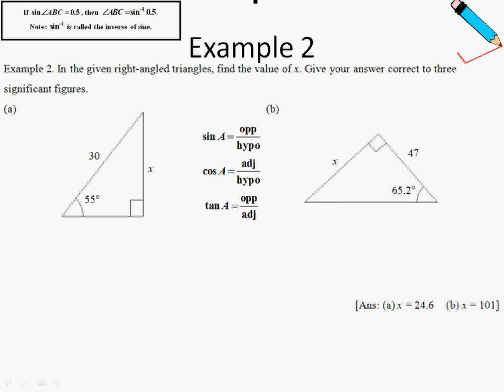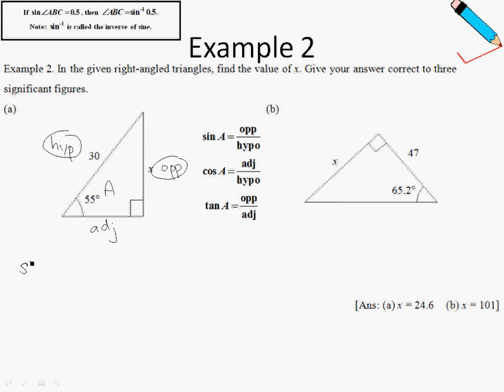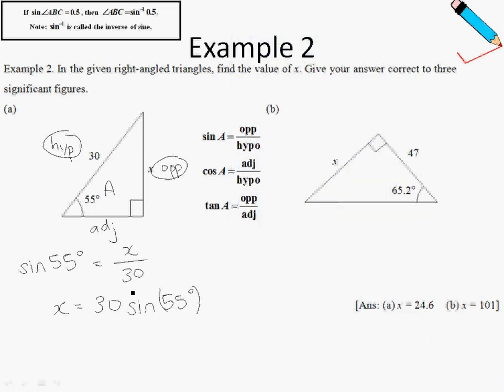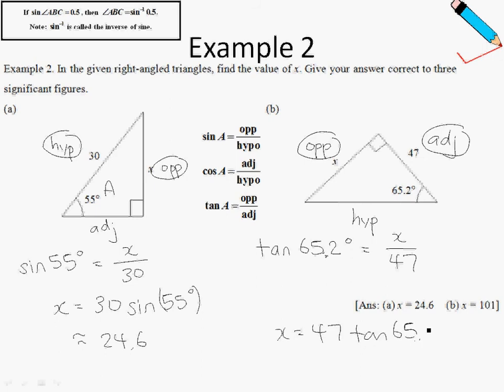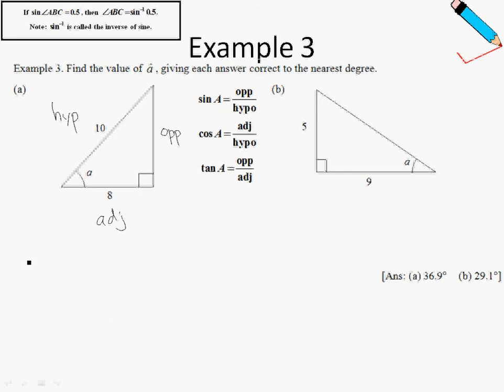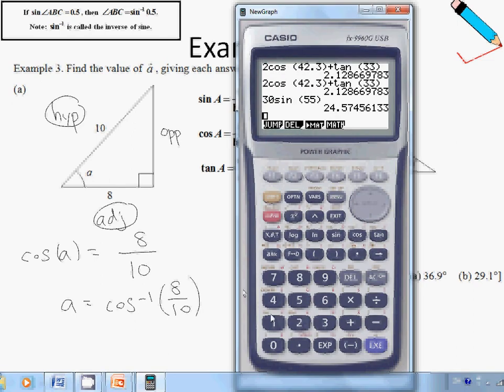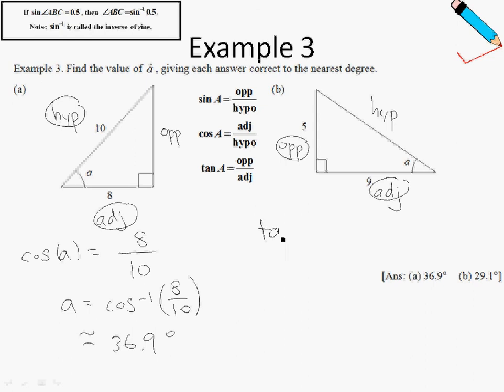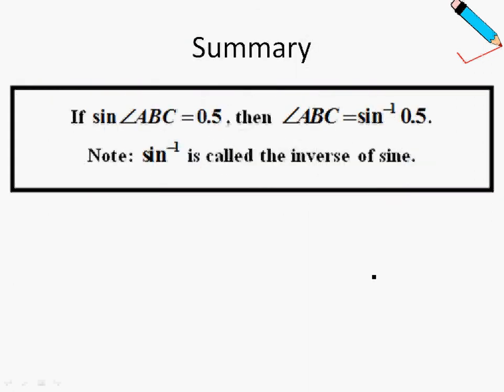E Maths Chap 3 2 Solving Right angled Triangles & Values of Angles Example 2 and 3